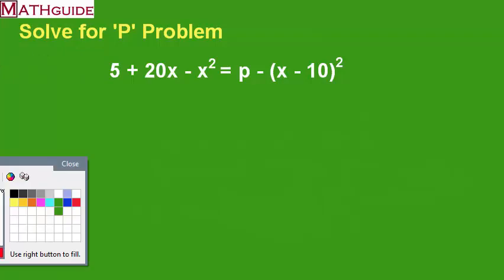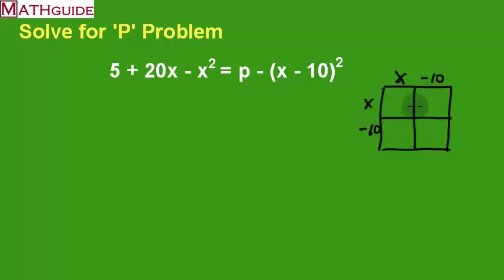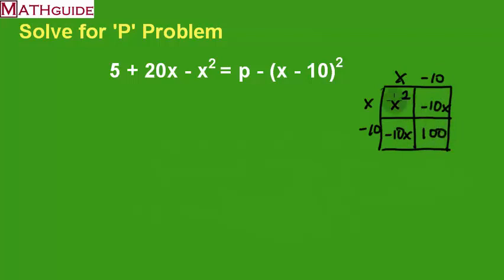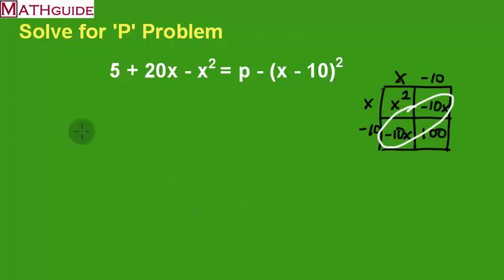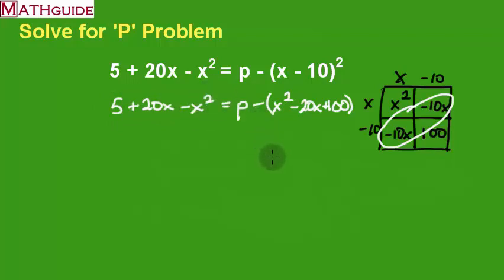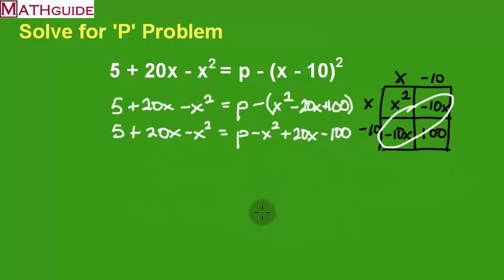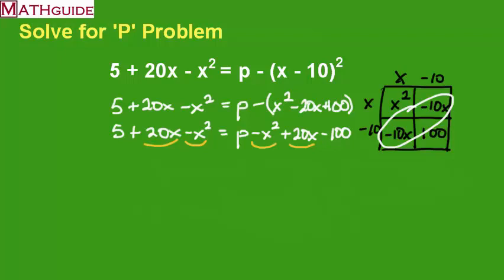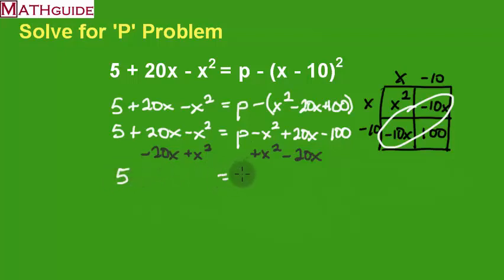Solve for 'P' PARCC Problem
This MATHguide video will demonstrate how to solve a PARCC exam problem using algebraic manipulation: squaring a binomial, simplifying an equation.